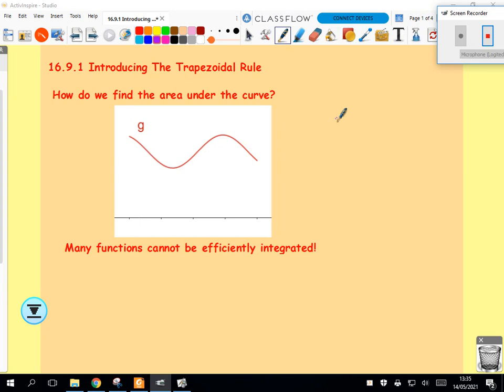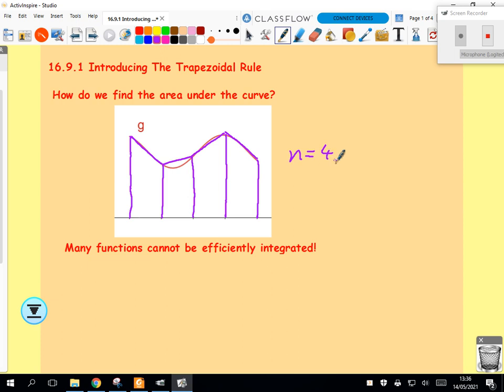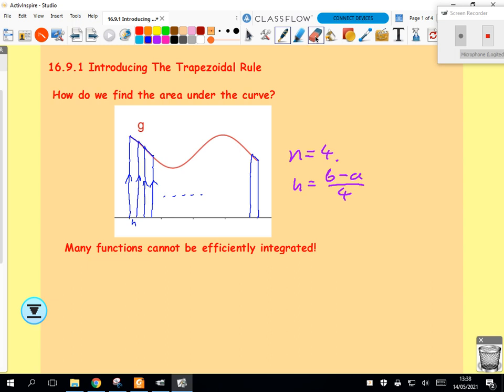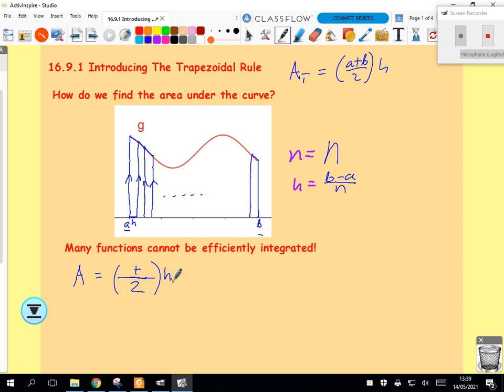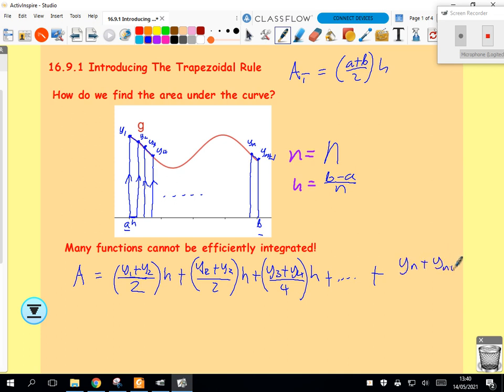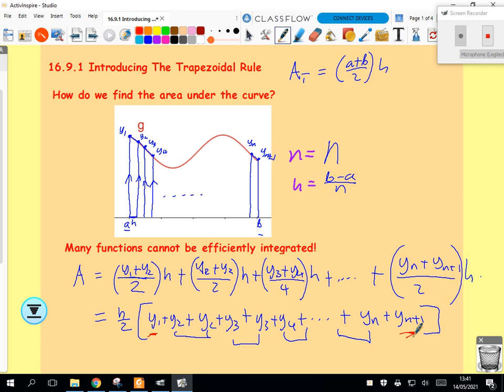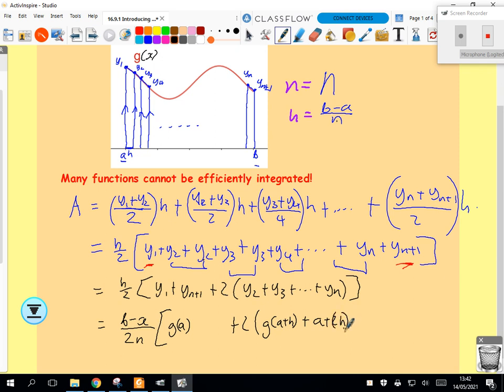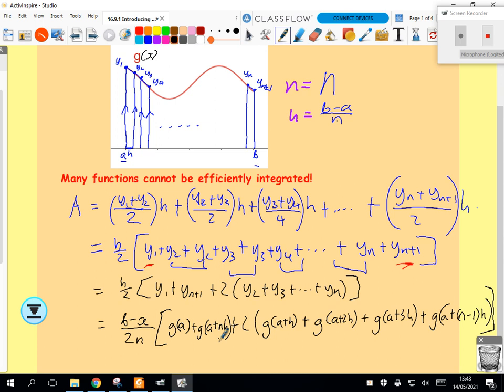16 9 1 Introducing The Trapezoidal Rule